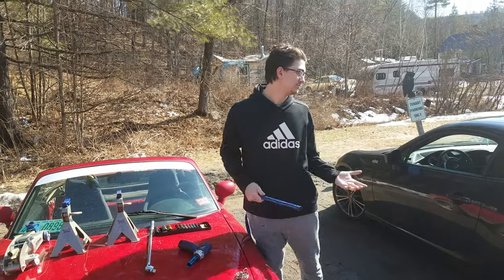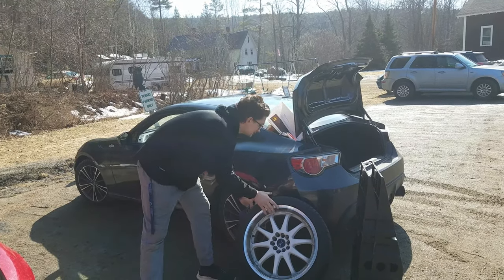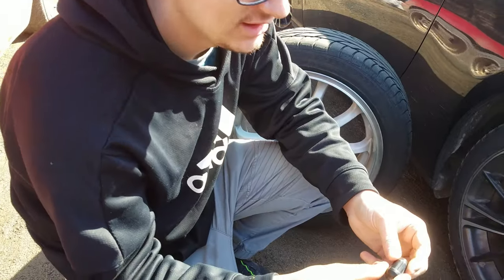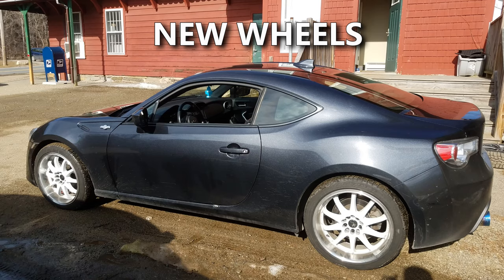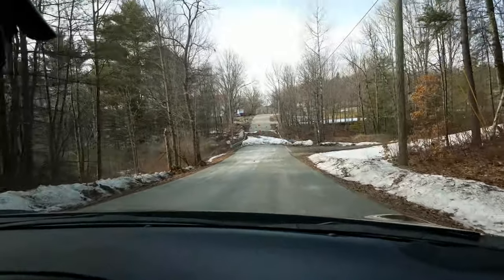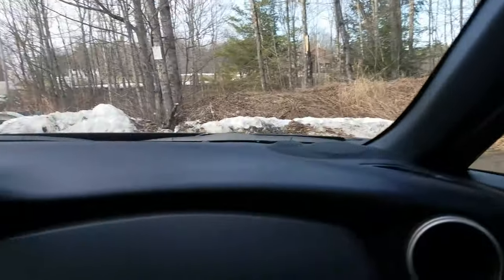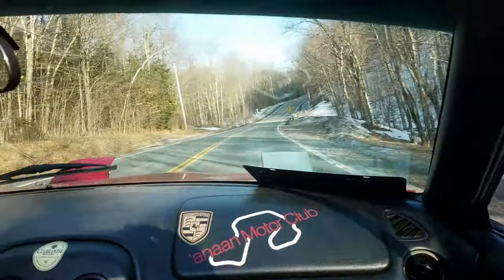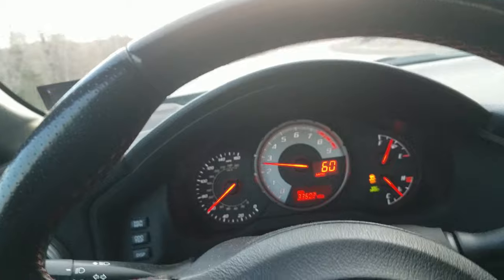Learning HOW TO INSTALL NEW WHEELS On A Car (FRS Summer Rims)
Today we learn How To Put New Rims / Wheels on a car, As well as take them off. We take a Trip where I Grew Up for childhood memories.

EVERYTHING I USE FOR YOUTUBE WITH LINKS :)
Elgato HD60 Pro (Recording)
Elgato HD60s (Streaming)
Audio Technica AT2025 XLR Microphone
Foam Mic Windscreen
InnoGear Microphone Studio Scissor Arm
Pyle Professional Audio Mixer / Audio Interface
Astro A40 TR Gaming Headset
Logitech Brio Webcam
Cyberlink PowerDirector 17 Video Editing Software
Corsair Carbide 740 ATX Gaming PC Case
Gigabyte Aorus Master z390
EVGA RTX 2080 FTW3 Graphics Card
Intel i9 9900k CPU
Samsung 970 EVO Plus NVme M.2 1TB
Corsair Hydro H150i Pro RGB Liquid CPU Cooler 360mm
EVGA SuperNova 1000 G3 Power Supply
AOC Agon 144hz Gaming Monitor 144hz
EZM Deluxe Triple Monitor Stand
Novostella RGB LED Lights
Logitech G513 RGB Mechanical Gaming Keyboard Romer G Linear Keyswitches
UtechSmart Venus Gaming Mouse
Glorious PC Gaming Race XXL Extended Mouse Pad
PS4 Pro
XBOX One
PS4 Scuf Controller
Dell G7 Gaming Laptop
Elgato HD60s
Western Digital 2tb External Hard Drive
Sony Alpha a6500 Mirrorless Digital Camera

(As an Amazon Associate I earn from Qualifying Purchases) Every Link provided to my gear above is a part of Amazon Affiliate and Will help support me by earning a portion of any purchase you make